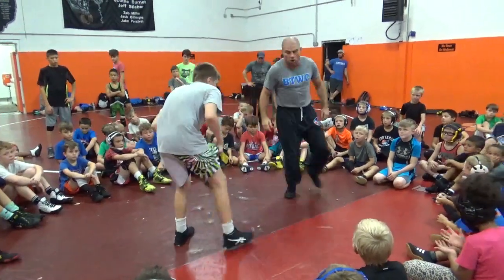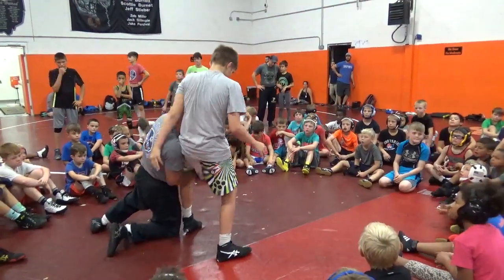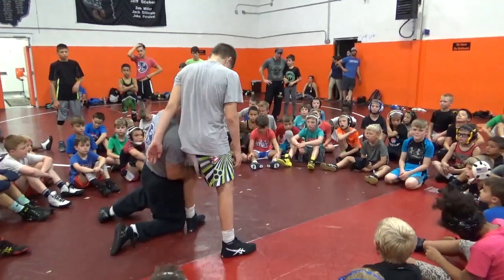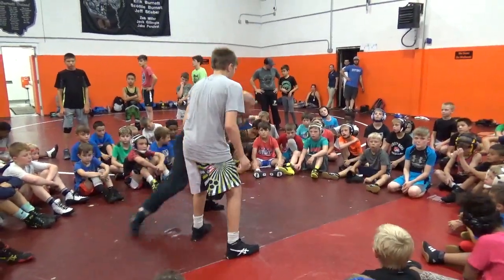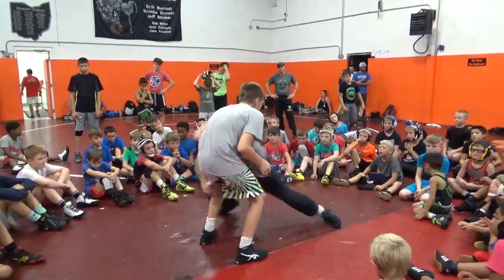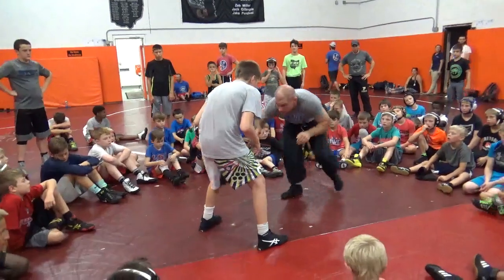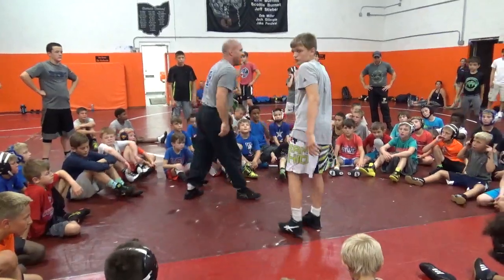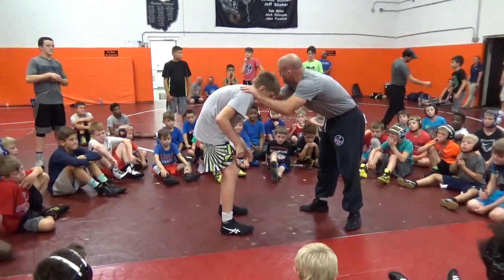Scottie Burnett Knee Pull Single Drill